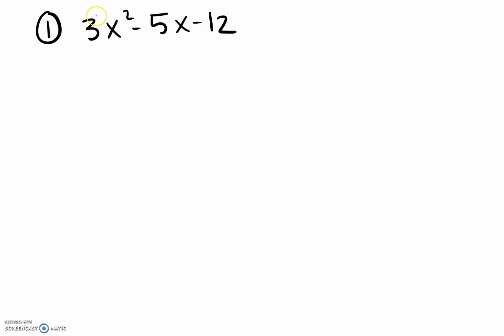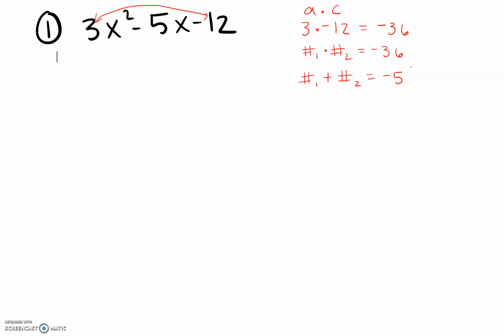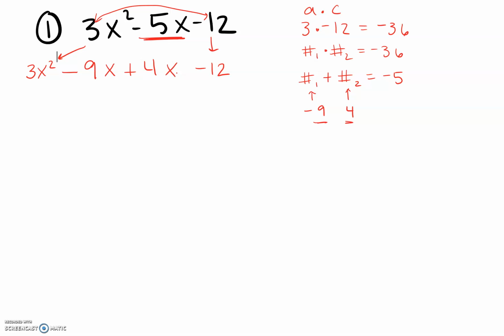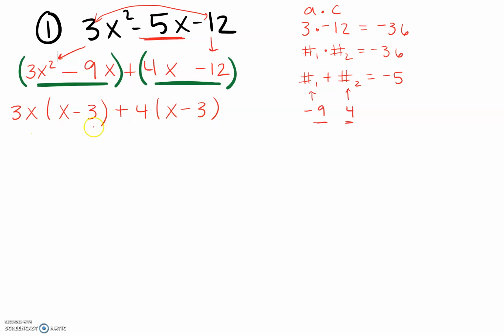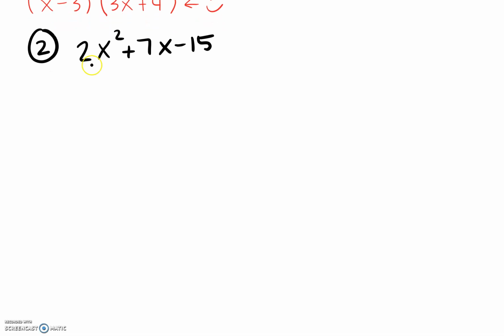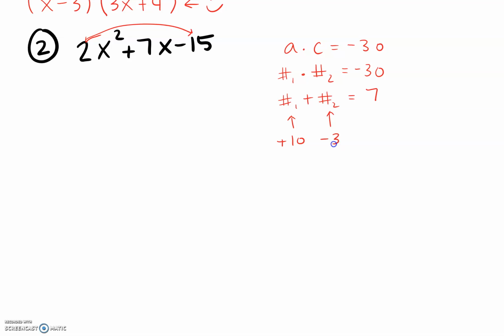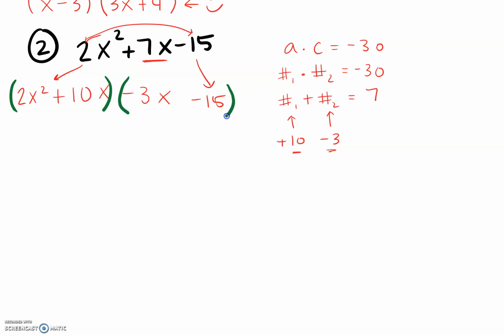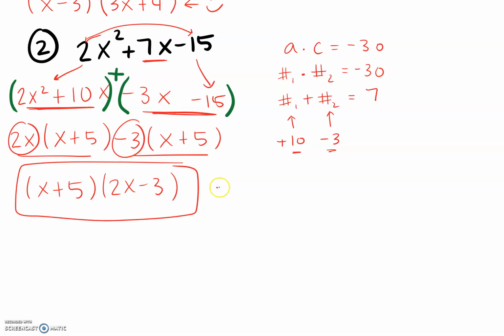Factoring by Grouping Practice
Extra examples on factoring by grouping